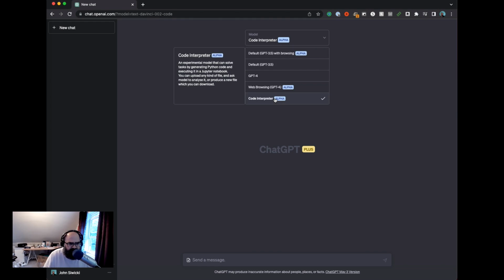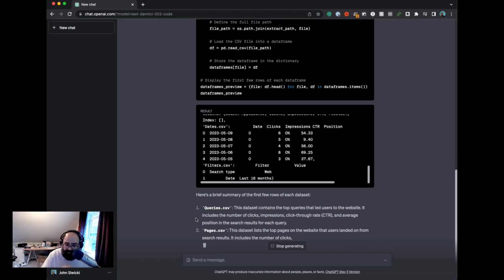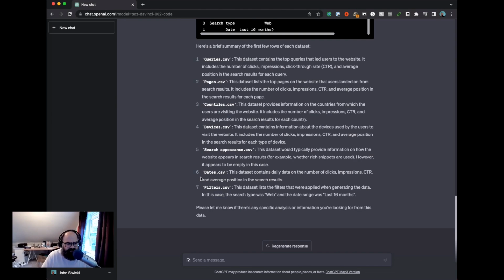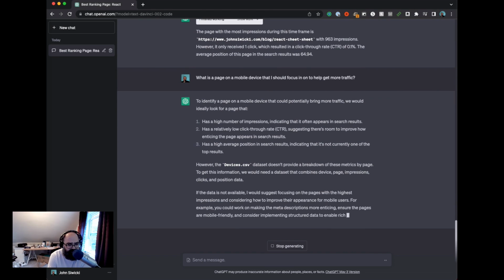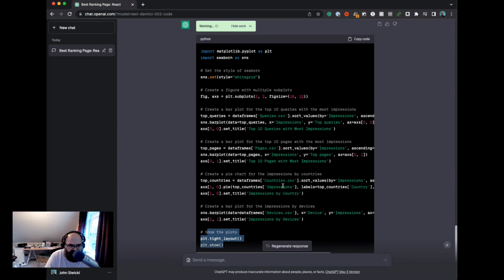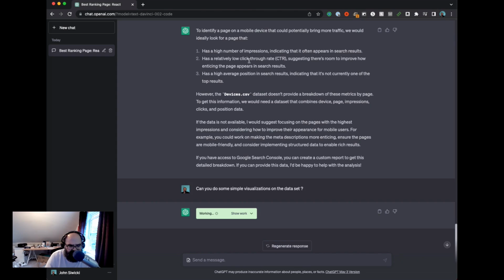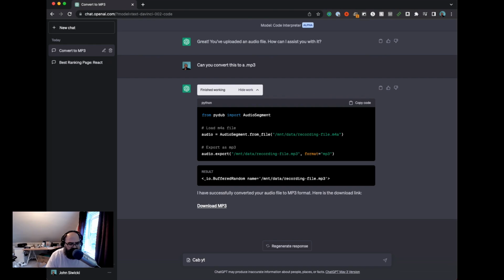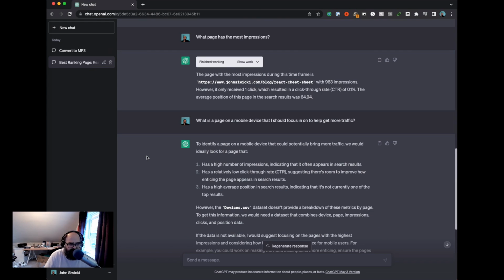ChatGPT Code Interpreter: Easy Python & Data Analysis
This video dives into real-time file manipulation, Google Search Console data summarization, and complex data analysis tasks. Watch it handle tasks normally reserved for spreadsheets and generate data visualizations. We also delve into its unique audio file capabilities, including format conversion and editing. Perfect for Python programmers, data analysts, or anyone intrigued by AI's evolving potential. Start your journey into the future of Python coding and data analysis with GPT's Code Interpreter now.